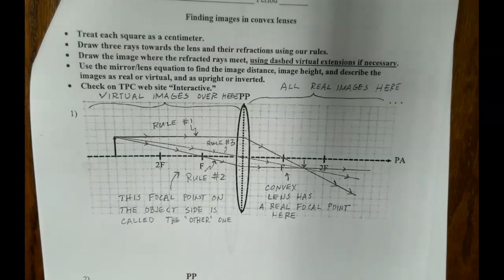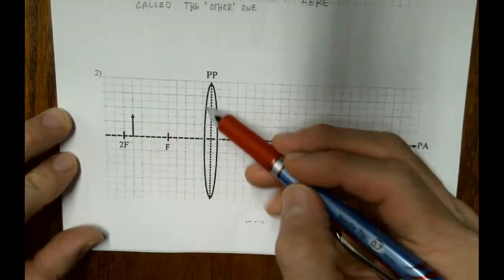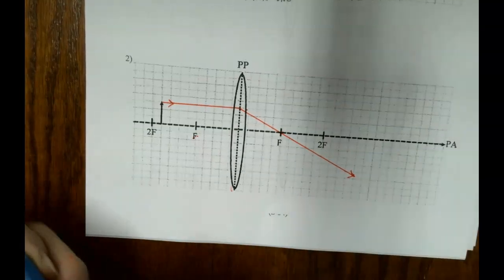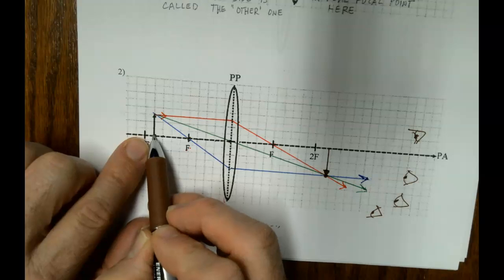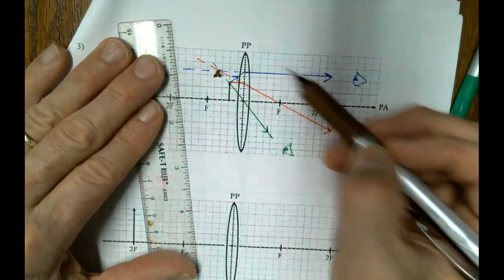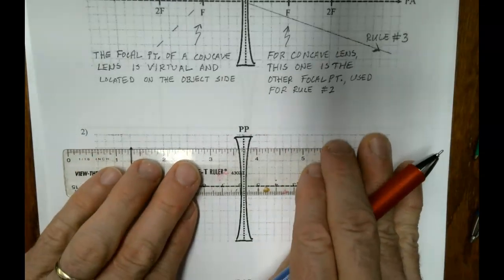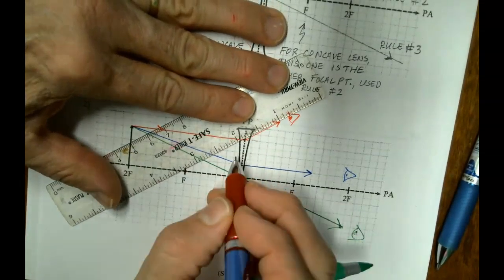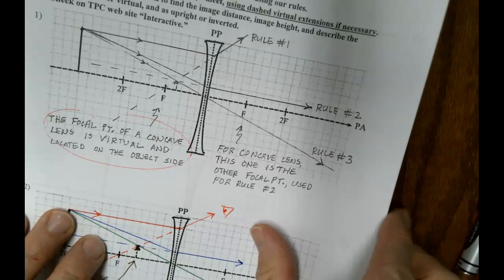Ray diagrams for lenses